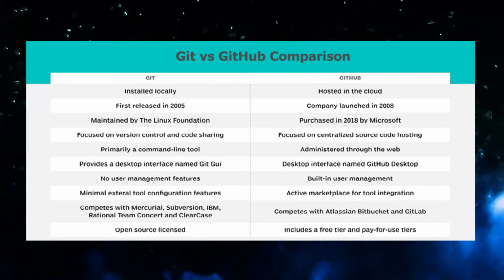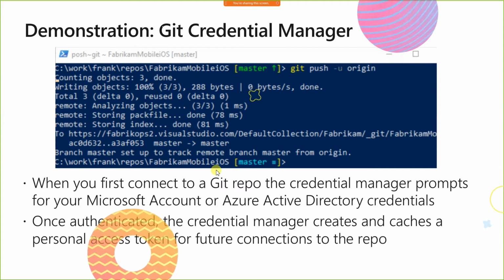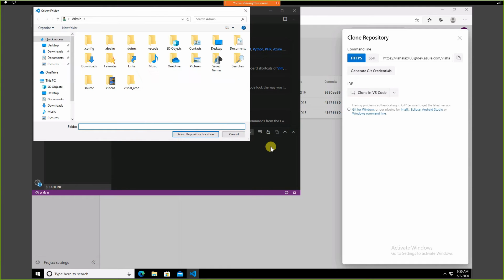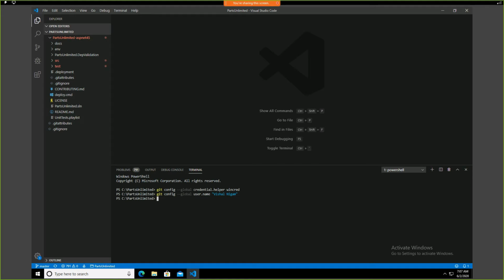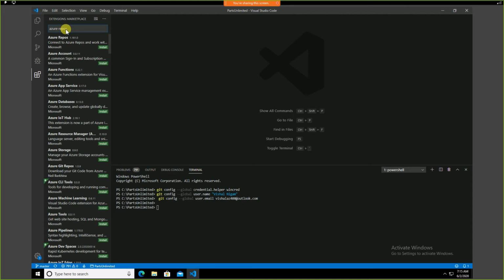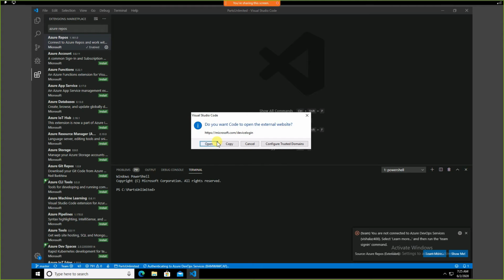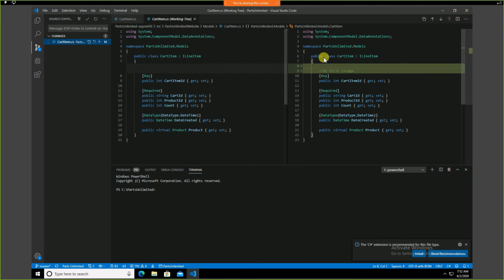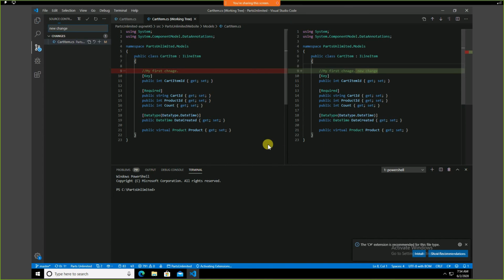Microsoft azure AZ 400 Az-400 Devops